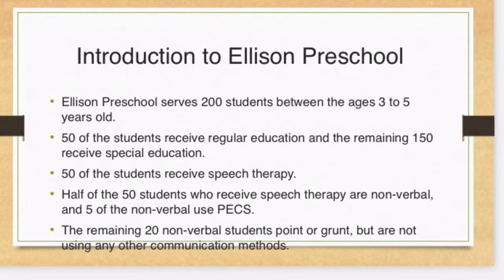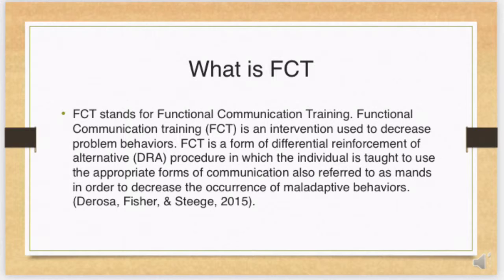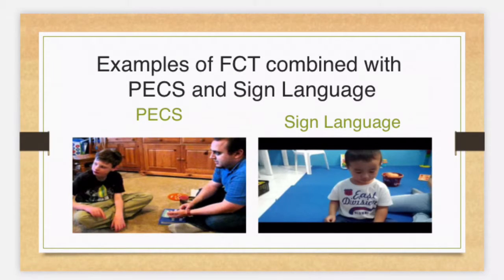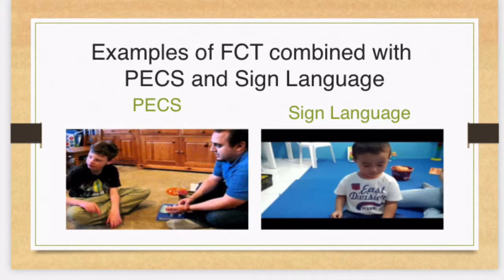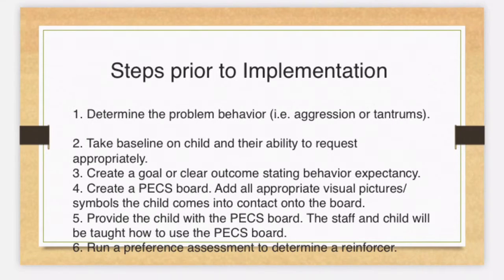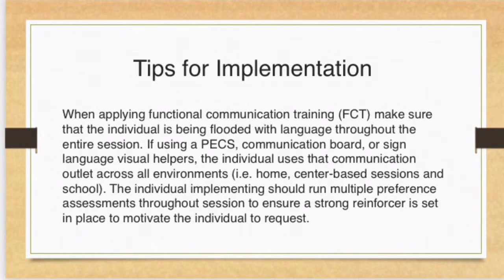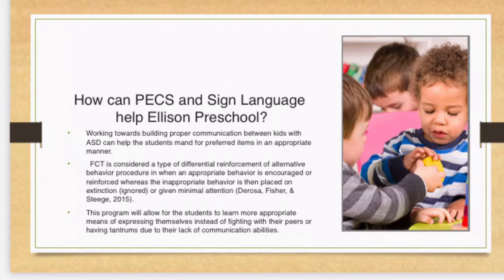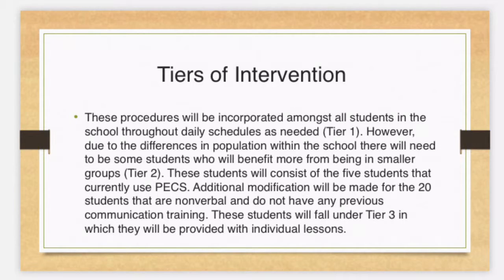SPCE 610 Ellison Preschool